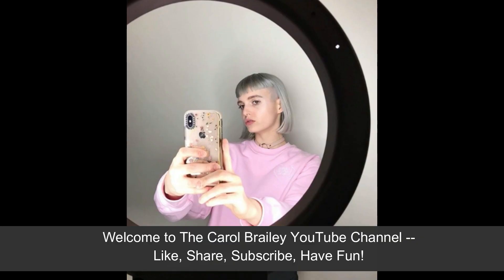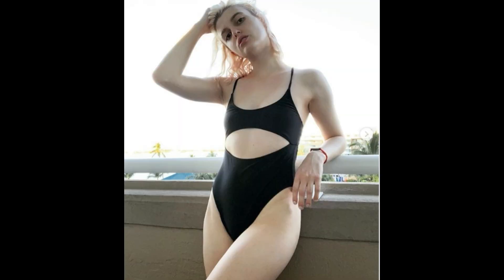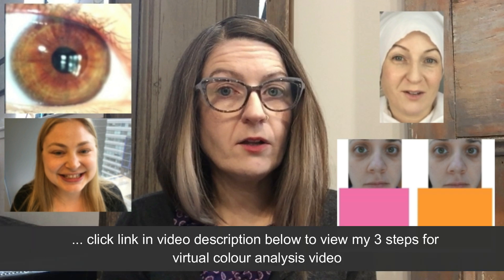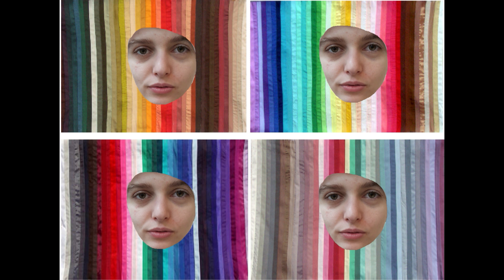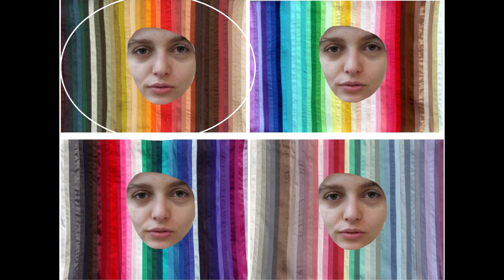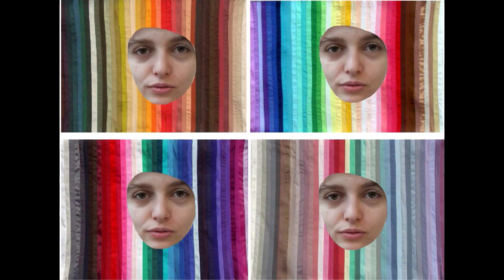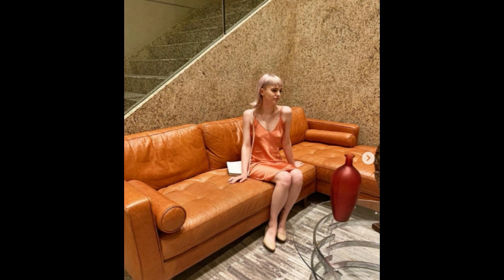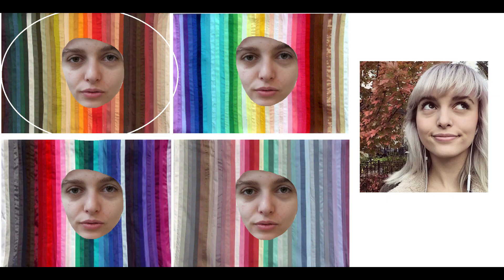Another Example of Pale Skin Does Not Mean Cool Skin Undertone | Why Covering Coloured Hair is Key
Link to my video why I explain -- My 3 Virtual Colour Analysis Steps and Why I Do Each Step

Link to hair services at Studio Fontana in Toronto, Canada This is where I recommend all of my colour analysis and image clients to. Fabulous place to have your hair colour aligned to your colour analysis results -- Francesco Fontana and His Team "Get It".

Find out about my in-person, online and DIY colour analysis services and products

These new storefronts have some great Amazon Fashion Finds sorted by seasonal colour palette.

View my online colour analysis course -- great for DIYers This course page is also great as an intro to colour analysis training for aspiring colour analysts or those who would like to use colour analysis to help their clients like makeup artists, stylists, hairstylists etc.

View my video where I share with you my thoughts on in-person colour analysis training and experience of a professional you may choose

In this video I am walking you through another example of why pale skin does not necessarily equal cool skin undertone and also a great example of why covering coloured hair colour is a key ingredient to arriving at correct colour analysis results.